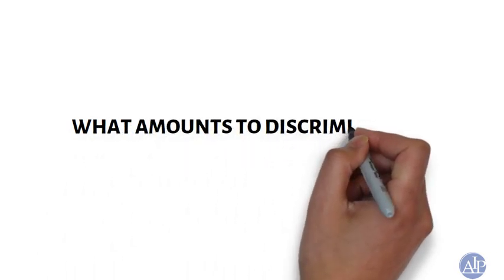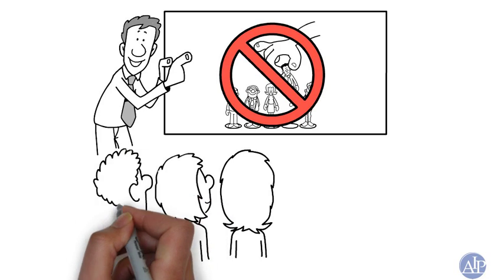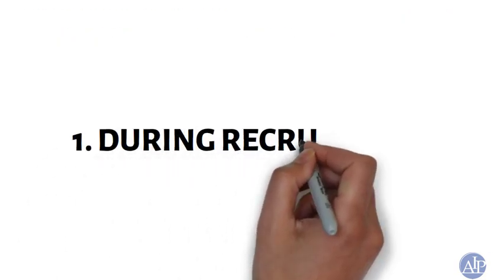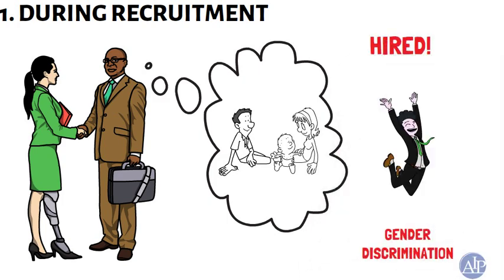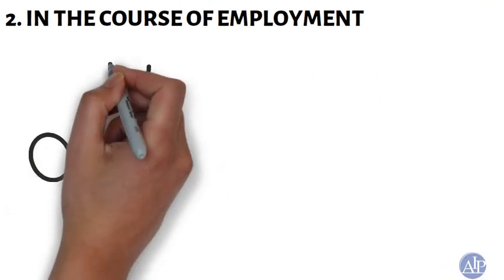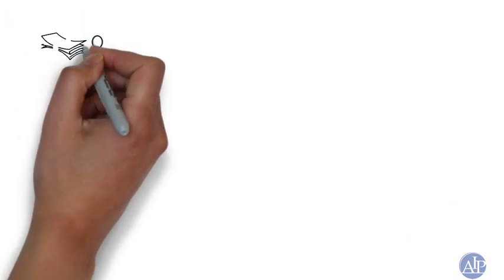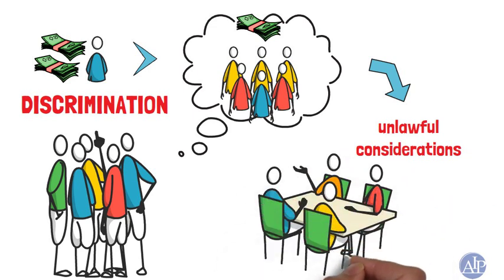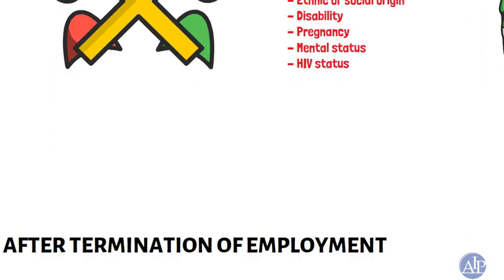What amounts to discrimination in employment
In this eye-opening YouTube video, we delve deep into the important and often misunderstood topic of workplace discrimination. Discrimination in employment is a pressing issue that affects individuals from all walks of life. Whether you're a job seeker, an employee, or an employer, understanding what constitutes discrimination is crucial.